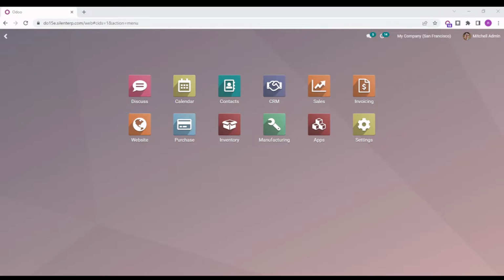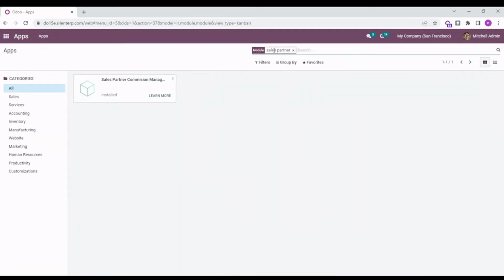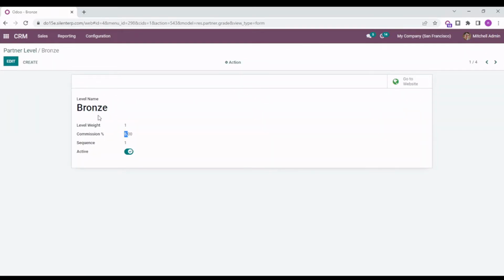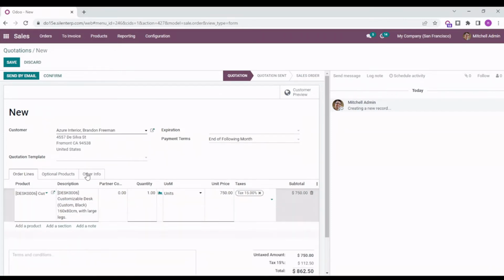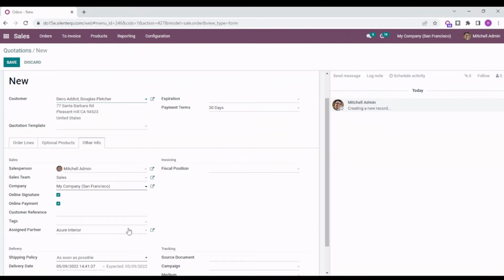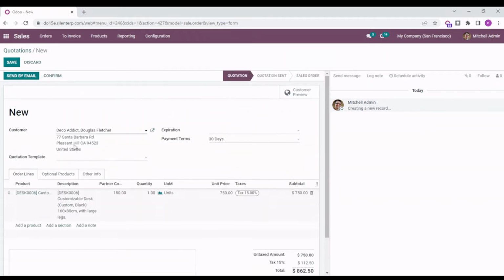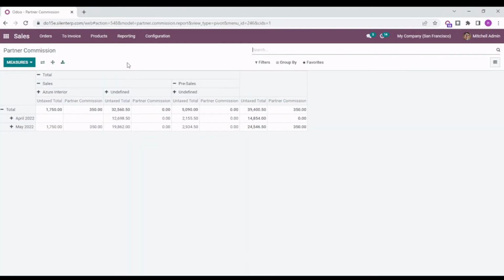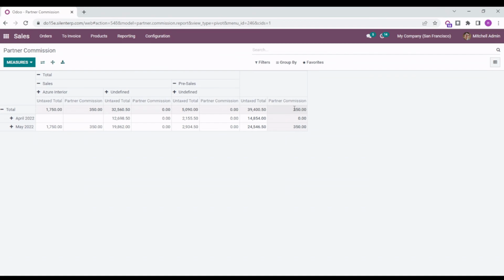Sales Partner Commission Management App in Odoo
Sales Partnership commission Management allows Odoo users to manage the commission for their partners under the specific Sales Order.

You can create Partnership Levels for your partner and allocate a decided percentage commission to be awarded to the partners from the SO.

Reporting can be obtained for the Partner Commission. You can track the commission awarded to the particular partner in mentioned timelines(days, months, years).